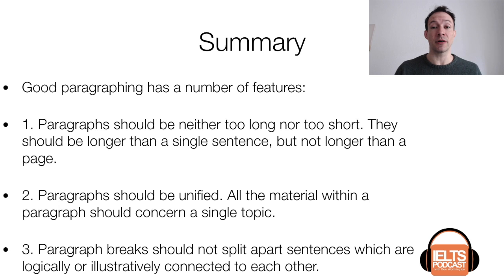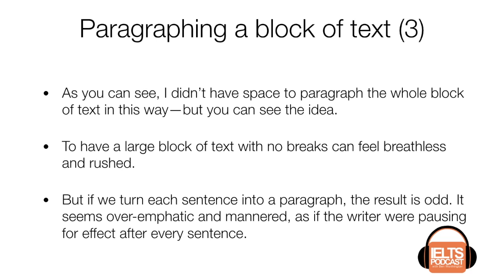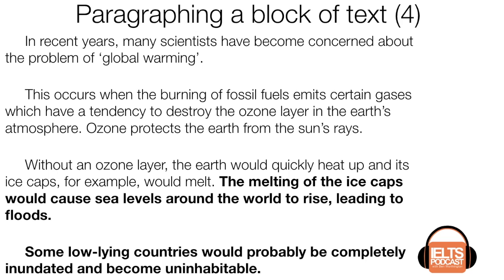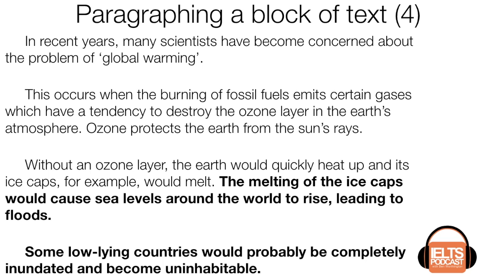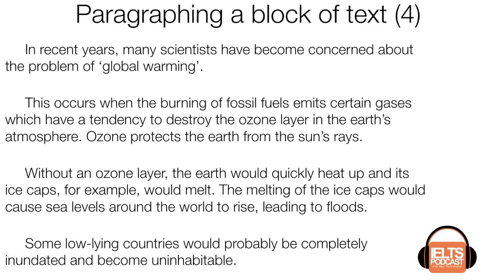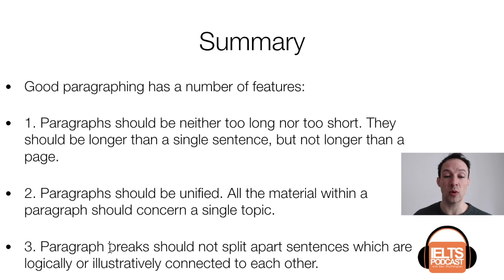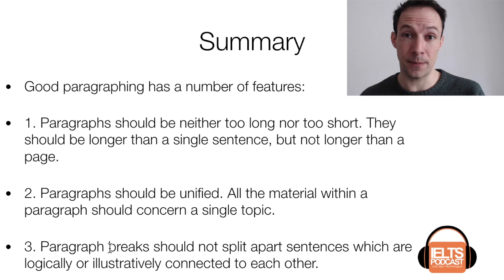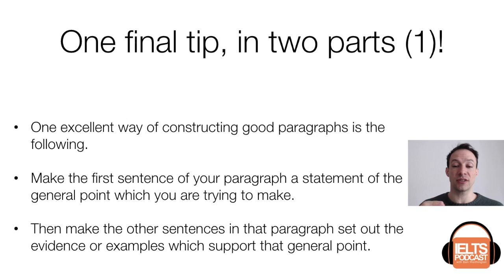IELTS PARAGRAPHS- 2020 -Full tutorial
As you know, essay writing and paragraph structure can be amazingly straightforward and easy experience or ….an absolute train crash!

A few years ago, I remember correcting IELTS essays, and seeing some “interesting” paragraphing skills.

I saw:
-One sentence paragraphs!
-One single idea spread over three paragraphs!
-And my favourite…  single paragraph essays!

Fortunately this problem can be cured pretty quickly if you are getting feedback, however, if you aren’t you can always watch or listen to this new tutorial